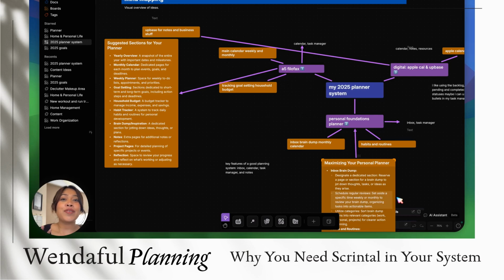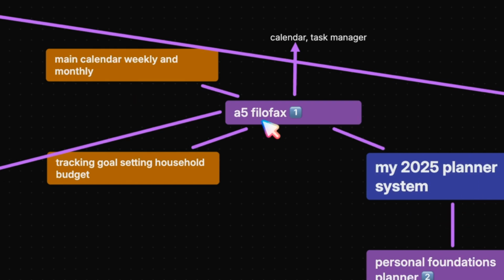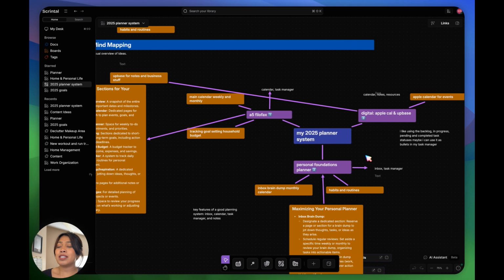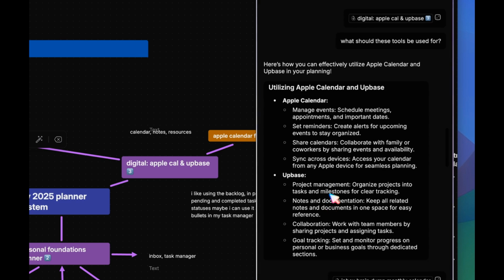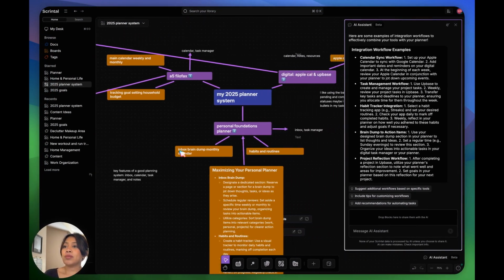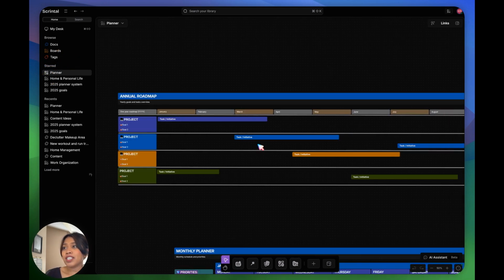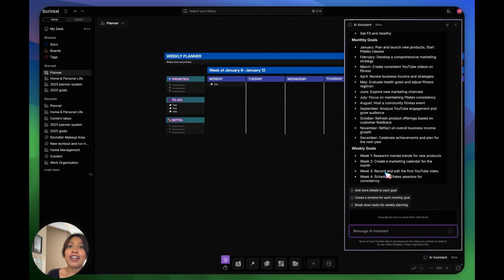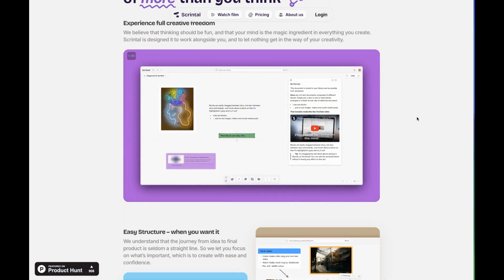2025 Planning Made Easy: Why You Need Scrintal in Your System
Feeling Stuck? How I Planned 2025 in Minutes!

Learn how to leverage Scrintal for effective mind mapping, goal tracking, and achieving clarity in your planning system.

If you’re ready to experience the magic of AI-assisted planning and take your organization game to the next level, try Scrintal today! It’s the perfect tool for turning your scattered ideas into clear, actionable plans.

Don’t wait—start planning smarter, not harder, with Scrintal! 🎯

00:00 Introduction: Overcoming Planning Overwhelm
00:17 The Struggle with Planning Systems
00:36 How Scrintal Works: A Step-by-Step Guide
02:15 Using Scrintal for Different Planning Needs
05:36 Why Scrintal is Essential for Your System
06:15 Scrintal's New Updates and Features
06:54 Try Scrintal Risk-Free